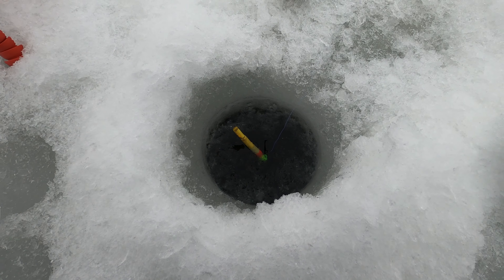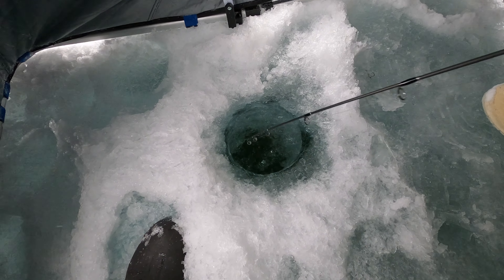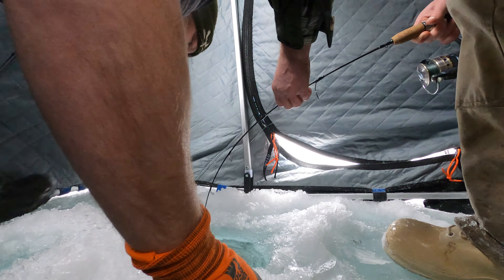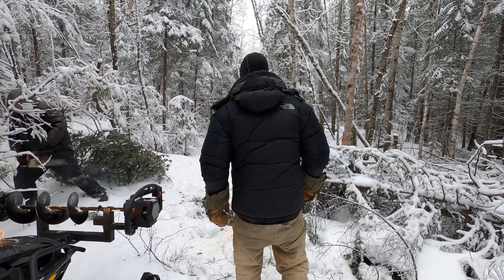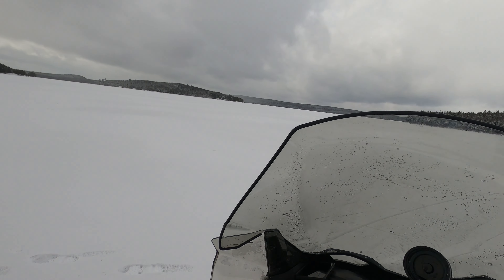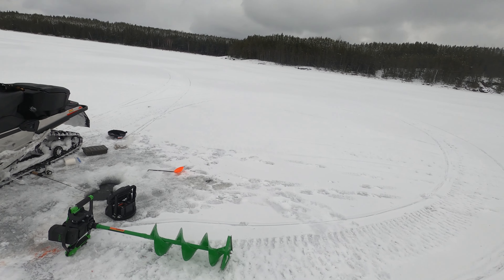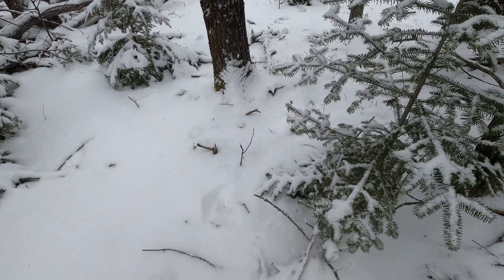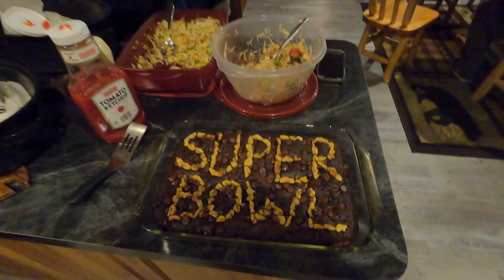NW Ontario Ice Fishing Trip to Cobb Bay Lodge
A group of us head up to NW Ontario in search of walleye and lake trout. Follow along as we venture to remote lakes, have fun catching fish, and cook them up for the Super Bowl!